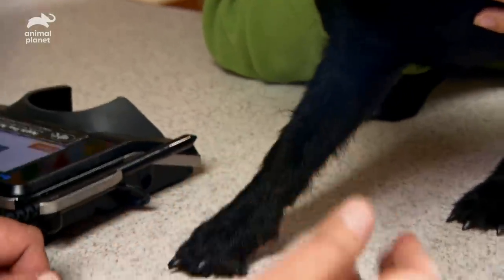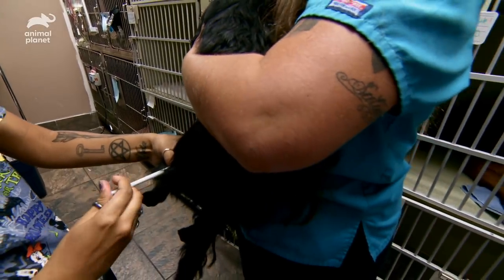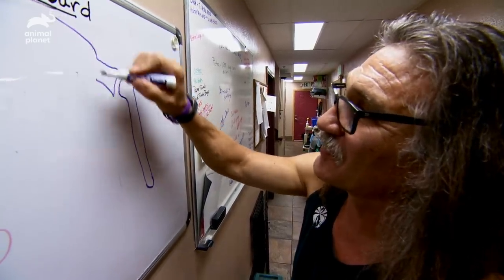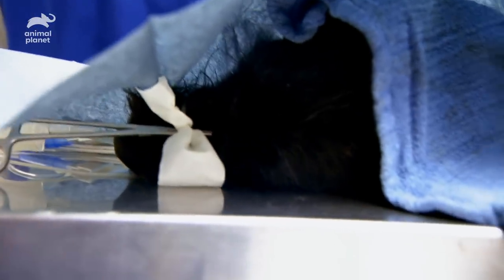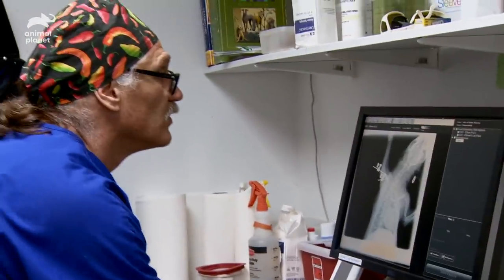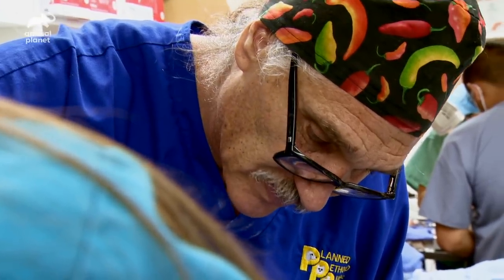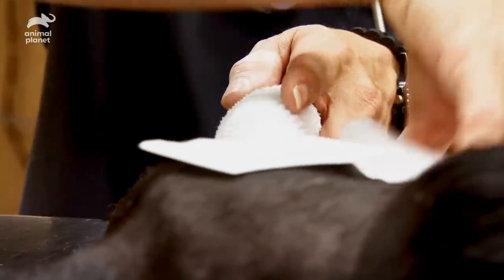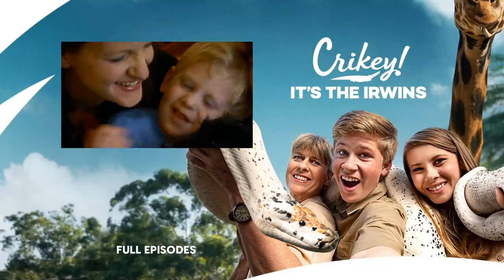3 Hours Of Difficult Surgery To Fix A Broken Leg | Dr Jeff: Rocky Mountain Vet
A stray puppy is brought into the clinic with severe scar tissue build up from a previously broken leg. After 3 hours of difficult surgery, Jeff manages to get the leg back how it should be, and the pup is ready to go to her new home, just in time for Christmas.